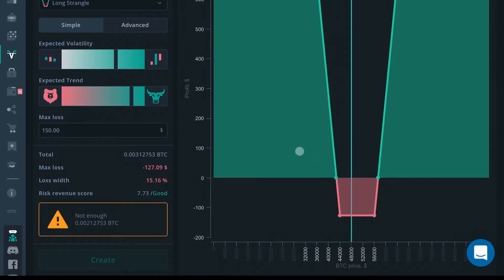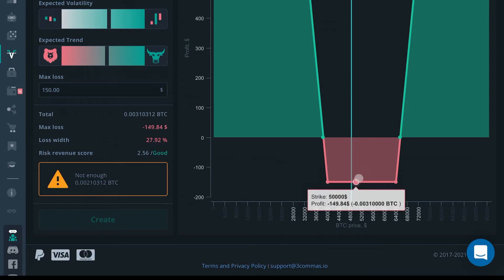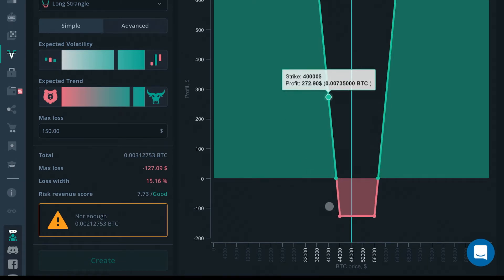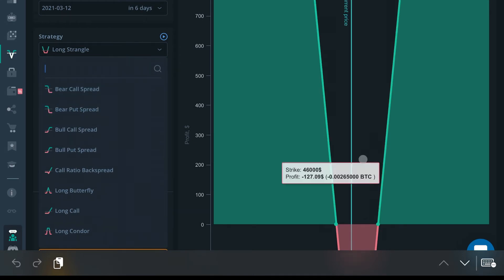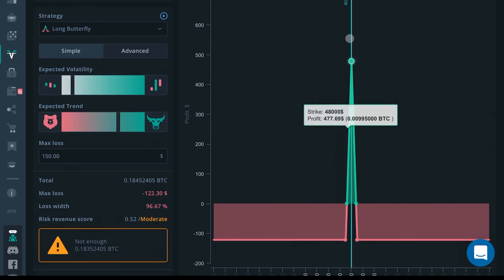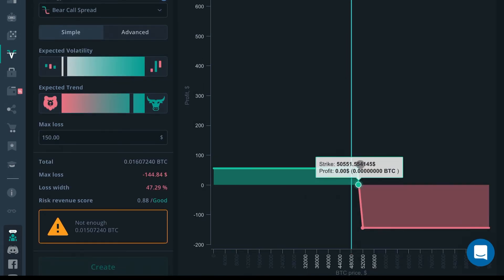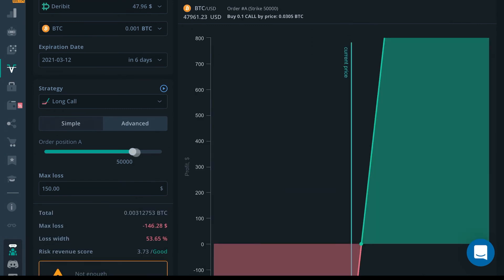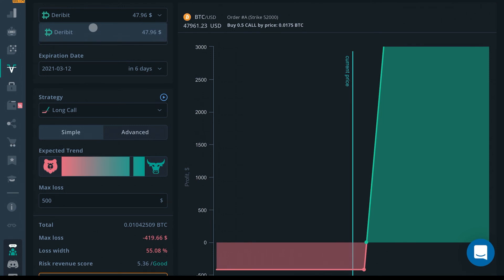How to Use 3commas Options Bot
This one might need a couple takes to grasp. The options bot is not exactly a bot - not like what we have gotten used to. It’s not exactly something that you set up and forget about, not at all. This bot gives you the option to hedge Bitcoin or Ethereum. You get to wager on the option calls that you make on deribit. Deribit is an exchange that can connect to 3commas via API in order to use the options bot. You will need to examine each option as they are all very different and can yield different results.

If this video helped you understand the options bot, please feel free to drop a like on this video to help us out 👍🏼